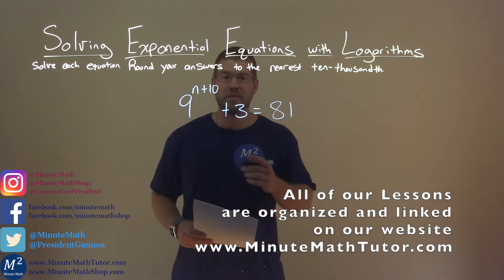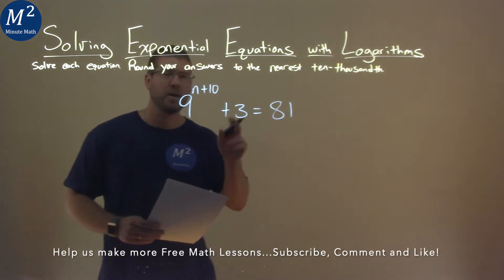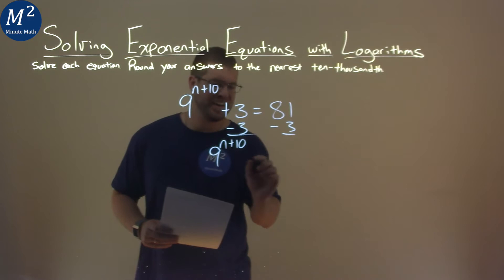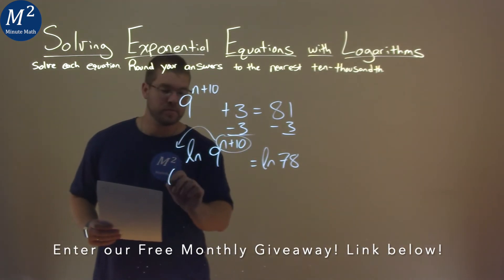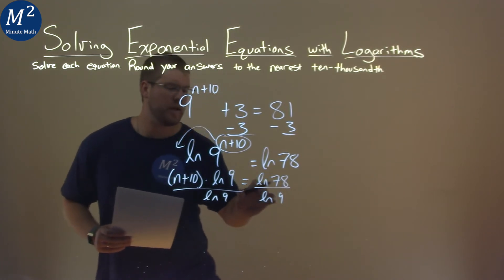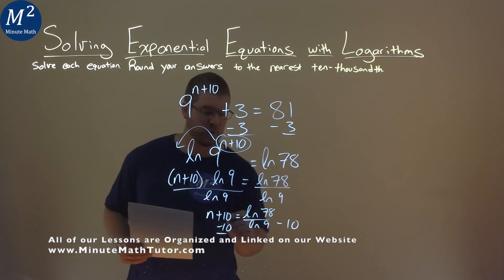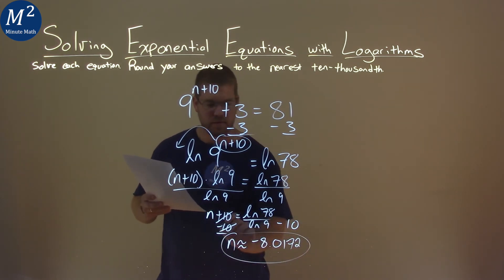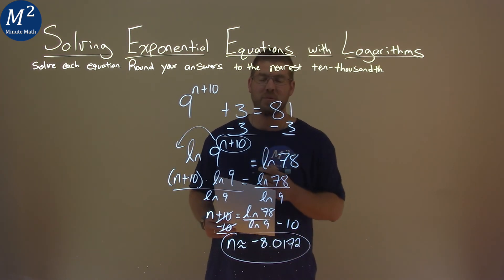Solve 9^(n+10)+3=81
Solving Exponential Equations with Logarithms. We learn how to solve 9^(n+10)+3=81. We learn how to solve the exponential equation 9^(n+10)+3=81 with logarithms and round to the nearest ten-thousandth. This is a great introduction into exponential functions and how to solve exponential equations. This is under the topic of Exponential and Logarithmic Functions with this free online math video lesson.